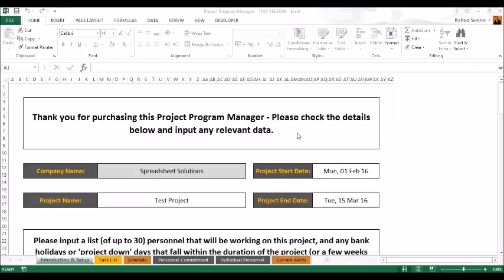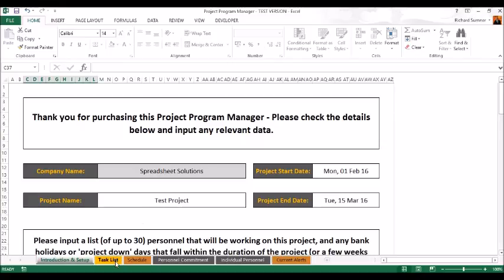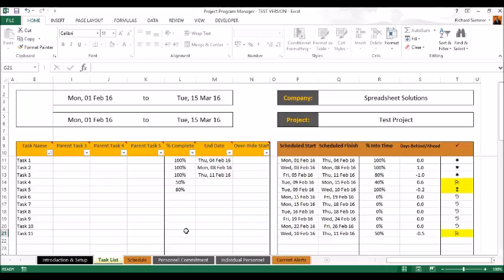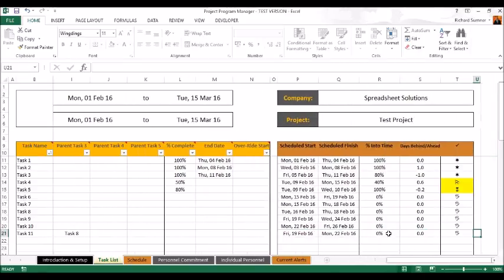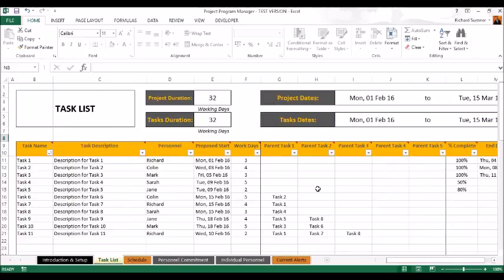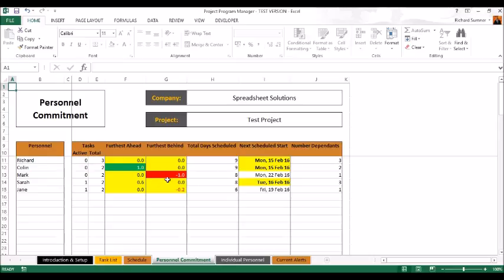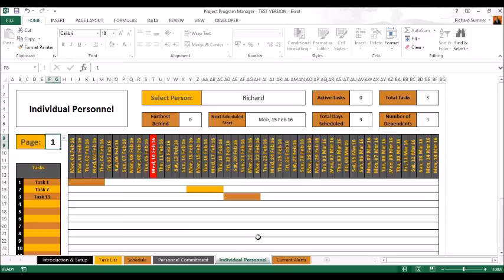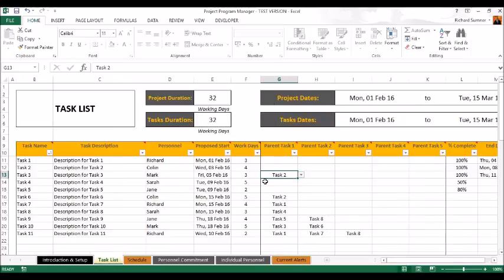Project Program Manager Demo Video (Old)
If you have a project to track, and you have various people working on the project, this may be a solution for you. Insert the tasks, assign them to a person, and show which are dependant on others. This will then give you an overall view of your project and allow you to keep track of each task.